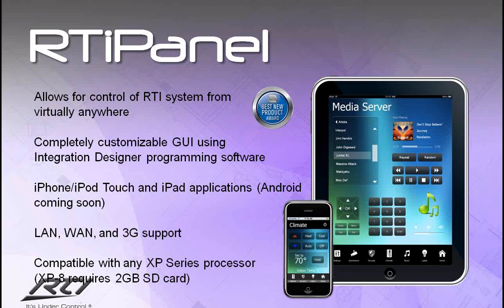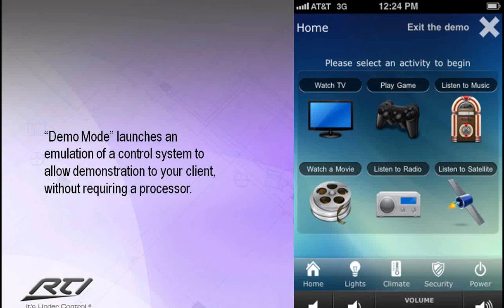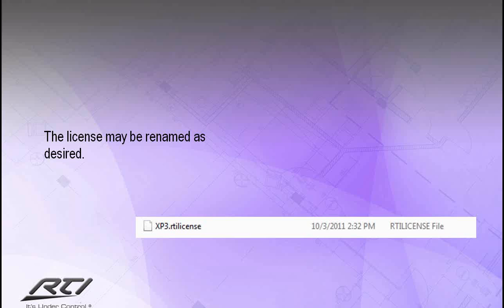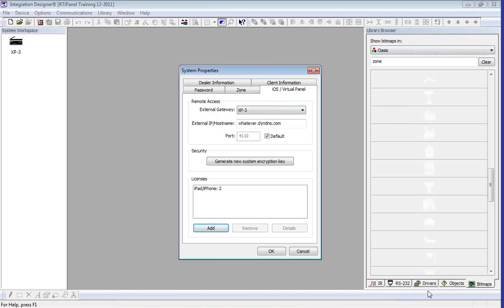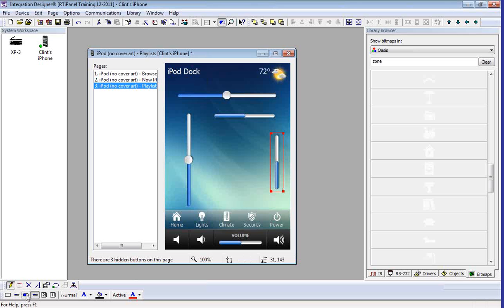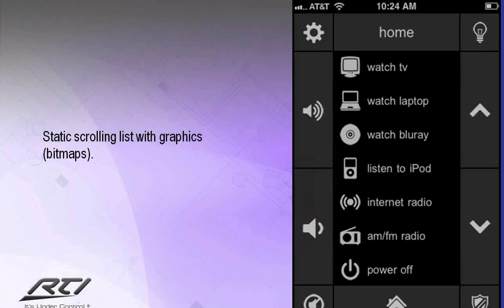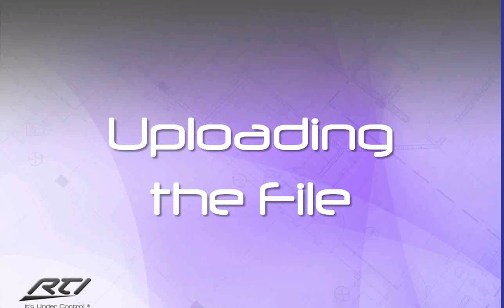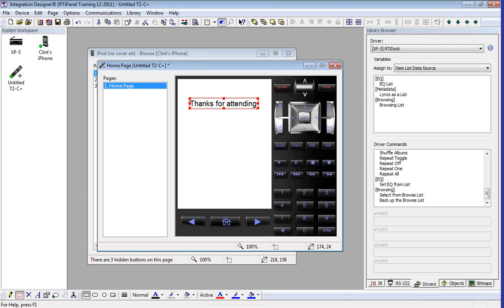RTiPanel Programming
This training video will demonstrate how to program and install the RTiPanel App.